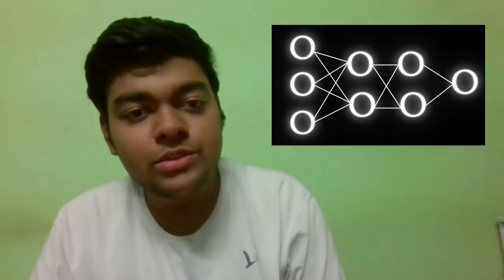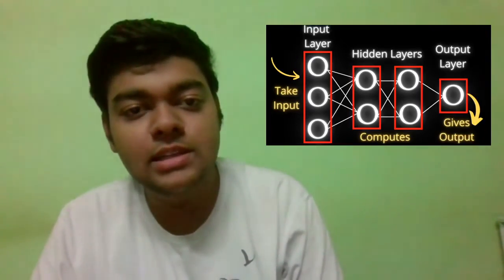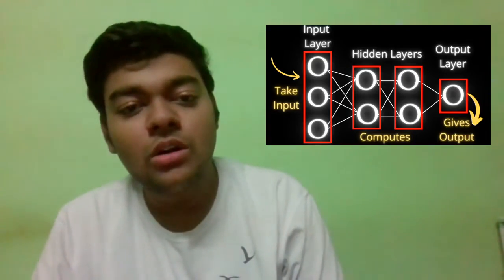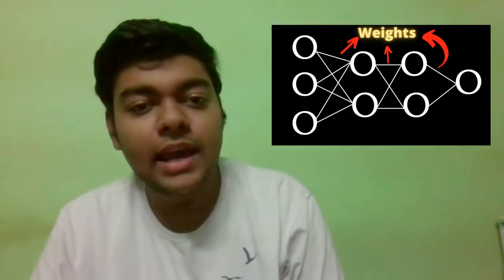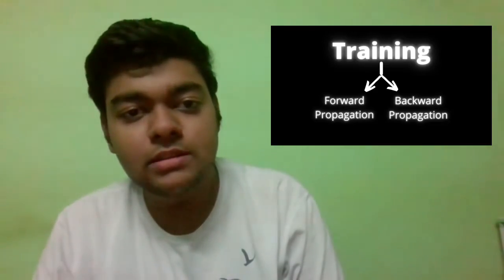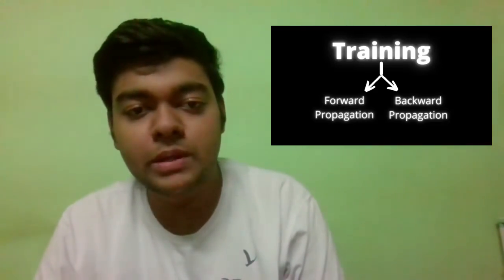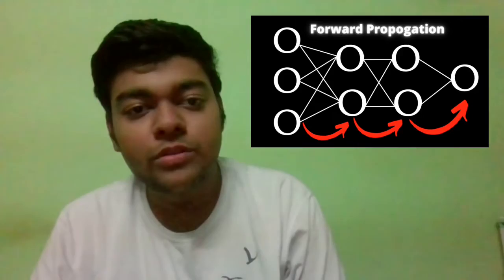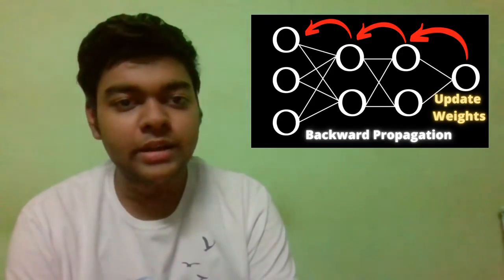Feed-Forward Neural Networks (ANNs) in less than 2 minutes | Deep Learning in a Nutshell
I give you an overview of the simplest type of Neural Networks - Feed Forward (fully connected) Neural Networks!